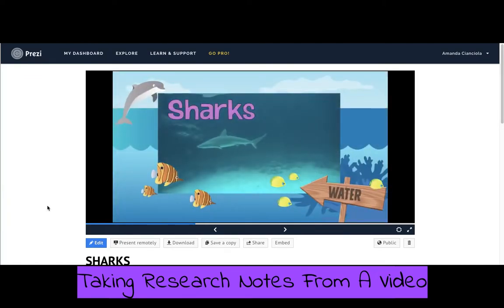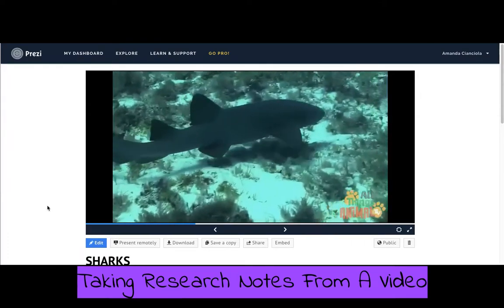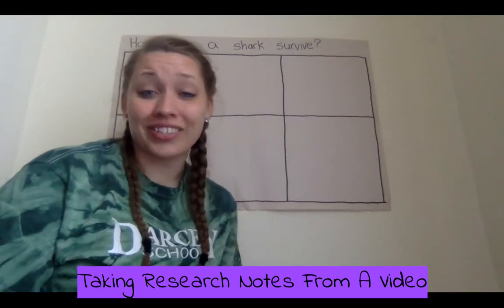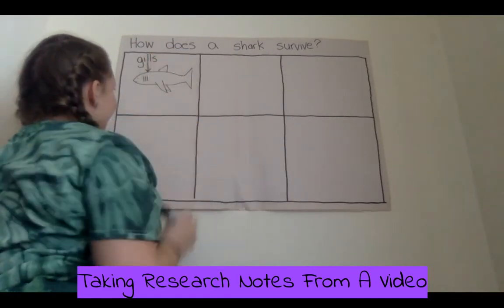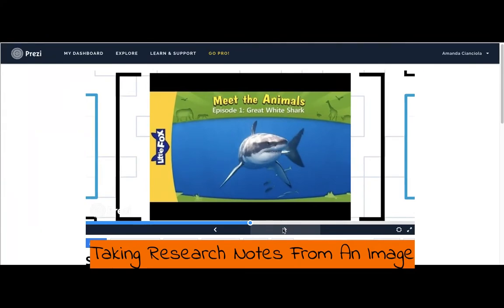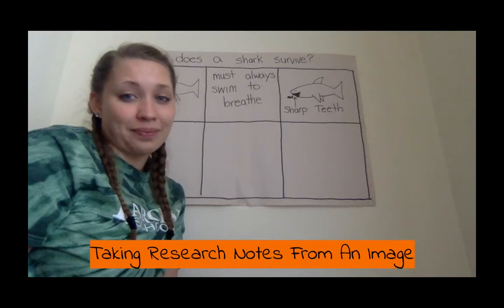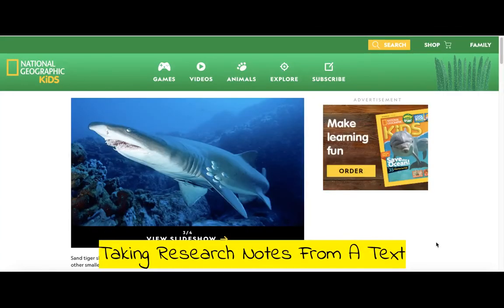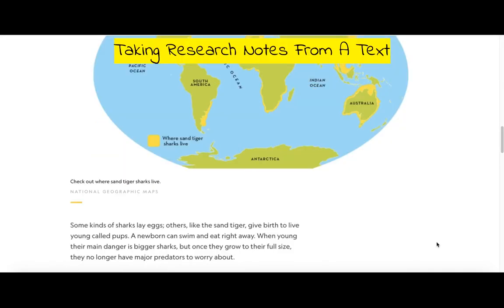Taking Research Notes